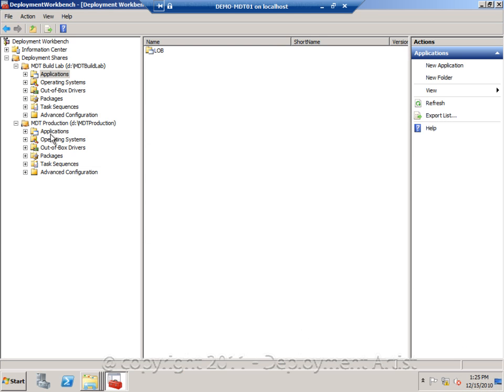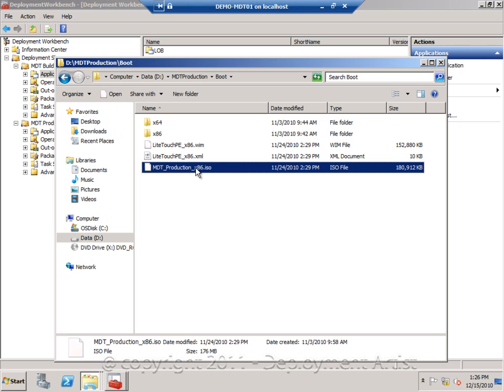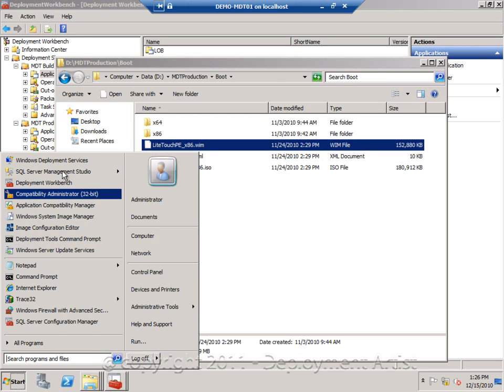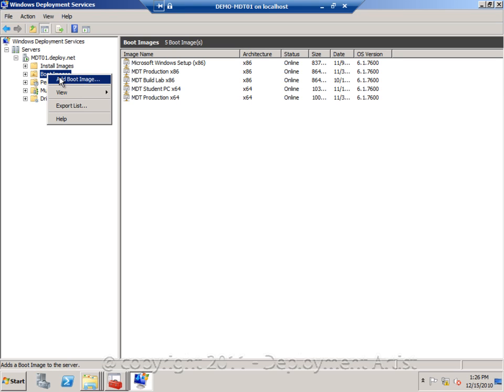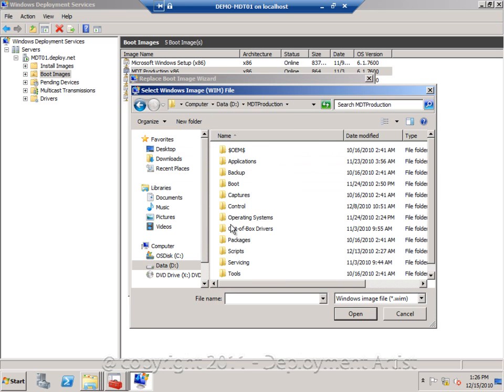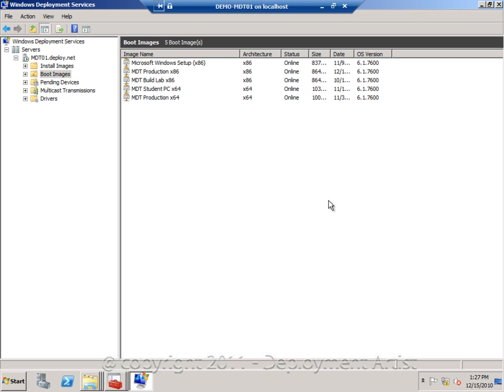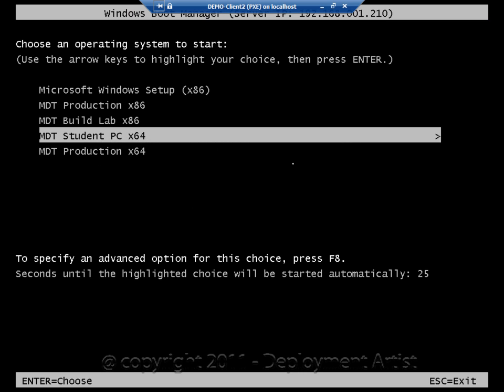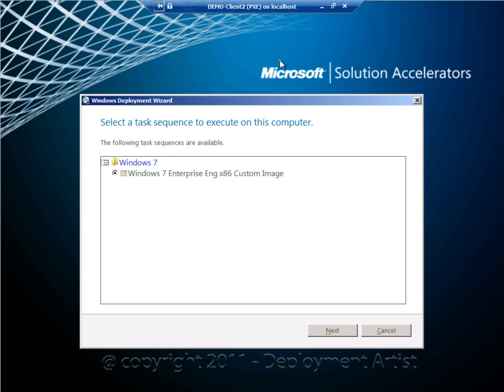MDT 2010 Lite Touch - Unleashed, part 8 of 27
Integrating WDS with MDT 2010, presented by Johan Arwidmark
- Adding boot images from MDT to WDS